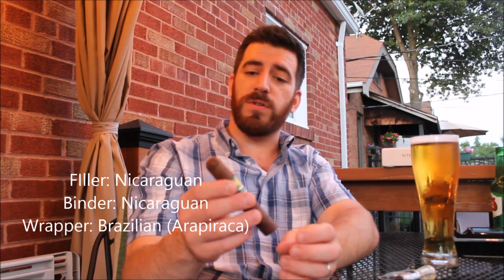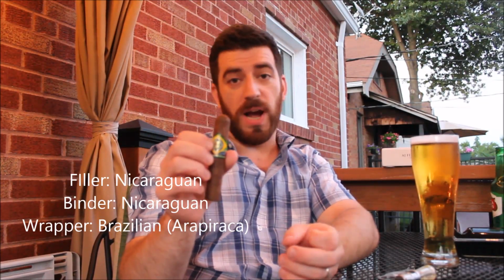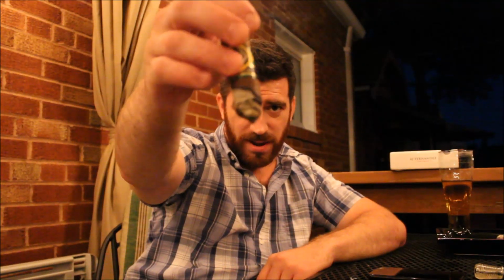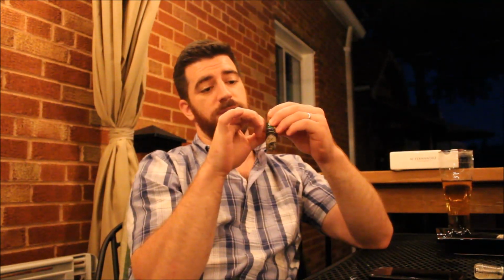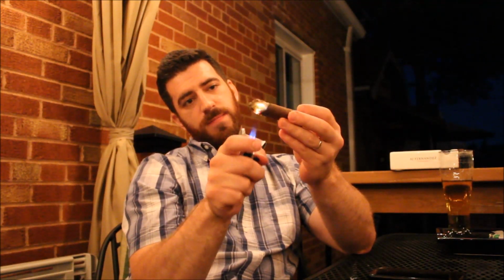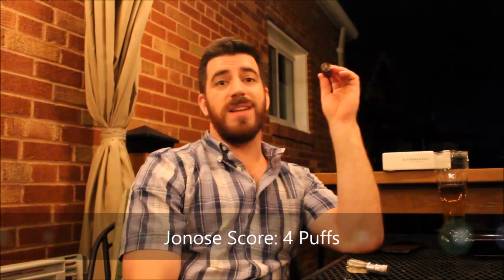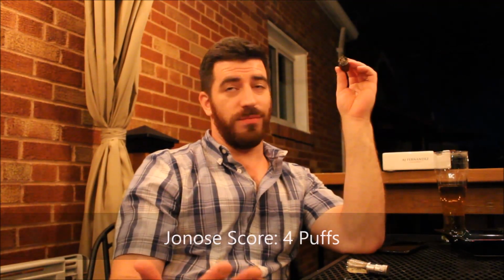CAO Brazilia GOL! Jonose Cigars Review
Another entry from CAO to start off "Best Seller" month.  This time we have the Brazilia GOL! to honor not only Brazil in the world cup, but also the late Cano A Ozgener who sadly passed away last month.  He lived an incredible life (see his story and made some incredible cigars!